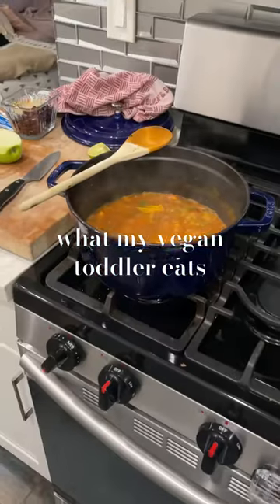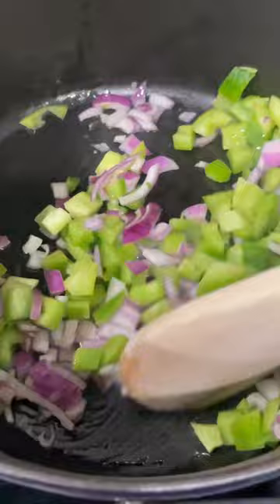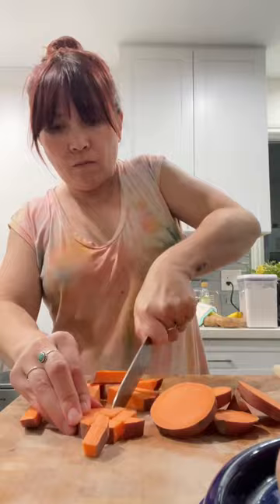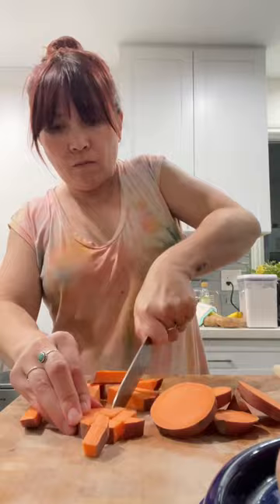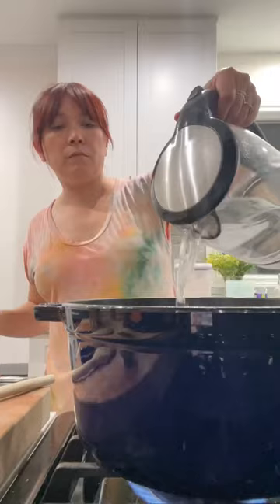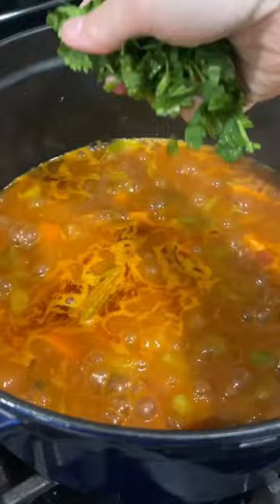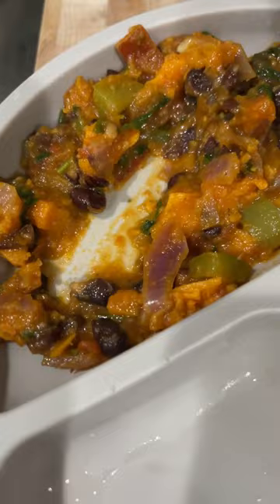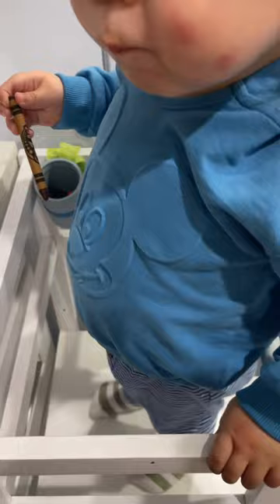What My Vegan Toddler Eats 🌱 | Lauren In Real Life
This is a soup I made for my toddler using things I had in my fridge that needed to be used up!